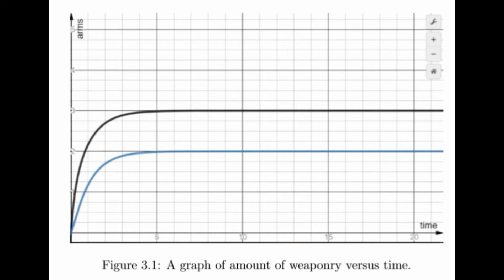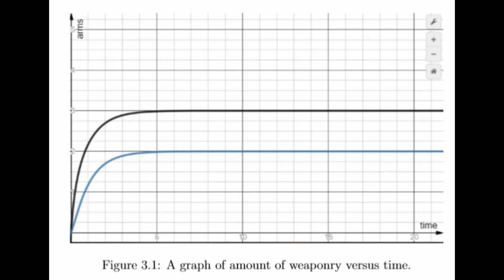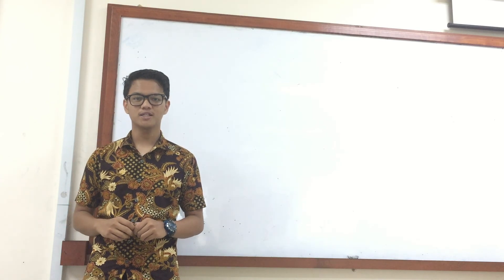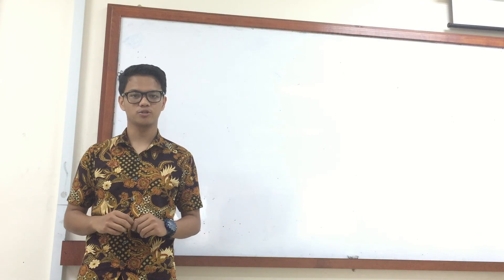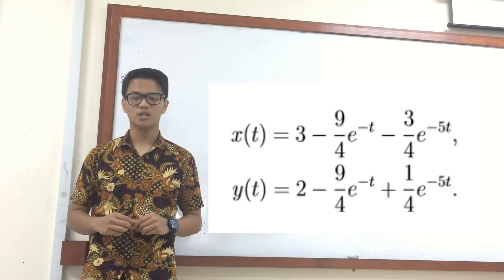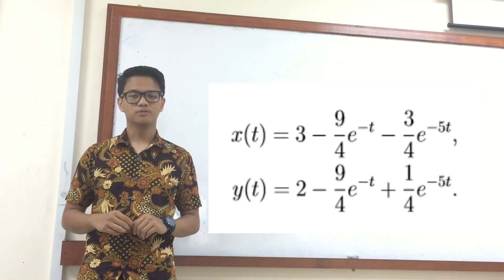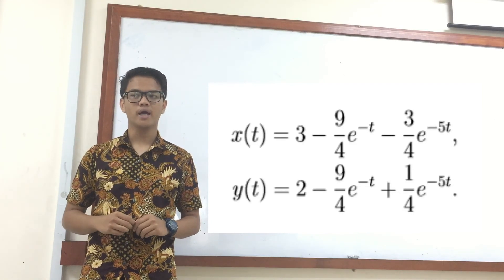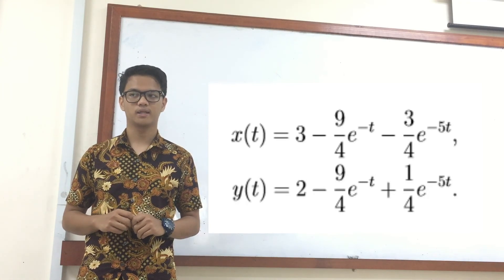RICHARDSON ARMS RACE MODEL (WADI BUDI)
SMS 2411 Advanced Mathematical Methods Semester 1 2018/2019

1620373 Muhammad Al-Baihaqi bin Mazit 1621175 Muhammad Thariq bin Azman
1627015 Mohd Emir Nasriq bin Ahmad Zamri 1627035 Muhammad Nadzrin bin Saharudin

Name of Instructor: Asst. Prof. Dr. Nurul Farahain Mohammad